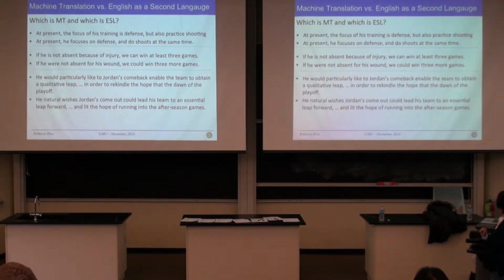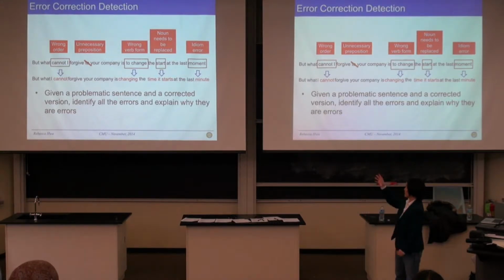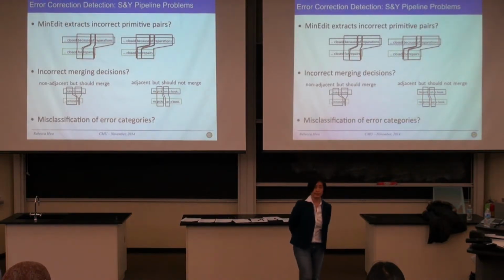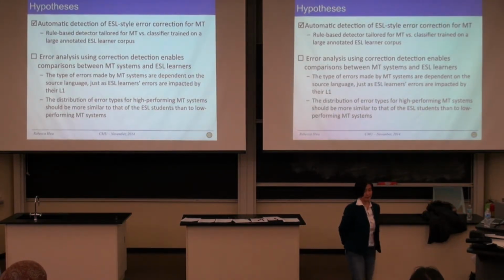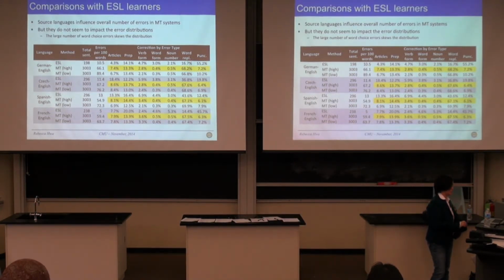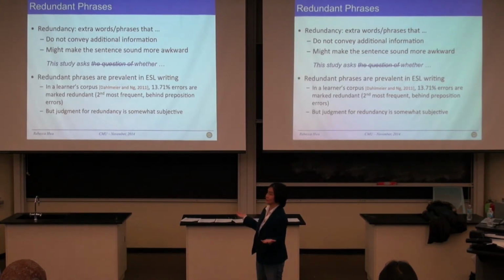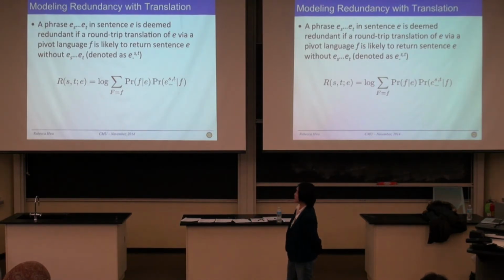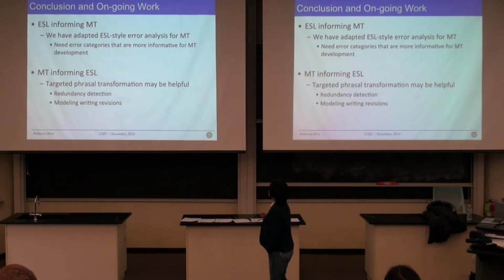Dr. Rebecca Hwa: Machine Translation and Grammar Error Correction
Machine Translation and Grammar Error Correction

Dr. Rebecca Hwa

Nov 14, Fri, 2014

Much of the English text on the web is written by people whose native language is not English. Many English-as-a-Second-Language (ESL) writers, even those with a high level of proficiency, make common grammatical and usage mistakes. Grammar Error Correction (GEC) focuses on developing automatic methods to address these mistakes. Generating fluent sentences is also a major concern for automatic machine translation (MT). Some translation errors bear resemblance to some common errors made by ESL writers. I am interested in exploring whether MT and GEC might mutually inform each other. In this talk, I present two case studies. In one, we compare methods of automatic grammar error detection for ESL writers and error detection for MT. In another, we explore using MT for addressing multi-word ESL problems such as redundancy detection.

Bio

Rebecca Hwa is an Associate Professor in the Department of Computer Science at the University of Pittsburgh. Before joining Pitt, she was a postdoc at University of Maryland. She received her PhD in Computer Science from Harvard University in 2001 and her B.S. in Computer Science and Engineering from UCLA in 1993. Dr. Hwa's primary research interests include multilingual processing, machine translation, and semi-supervised learning methods. She is a recipient of the NSF CAREER Award. Her work has also been supported by NIH and DARPA. Dr. Hwa has recently served as the chair of the executive board of the North American Chapter of the Association for Computational Linguistics.